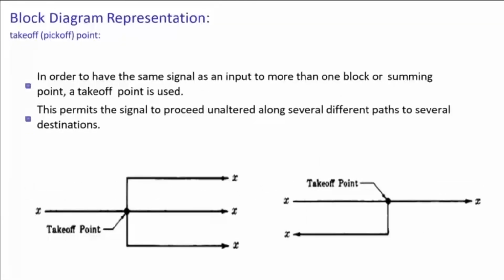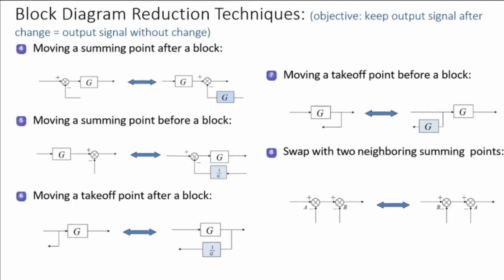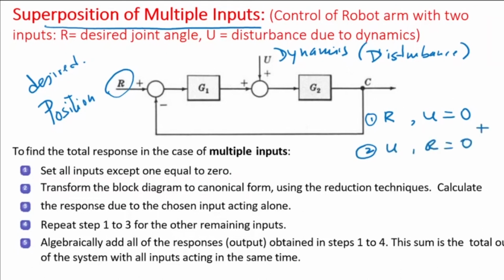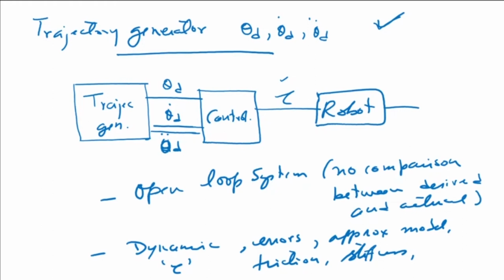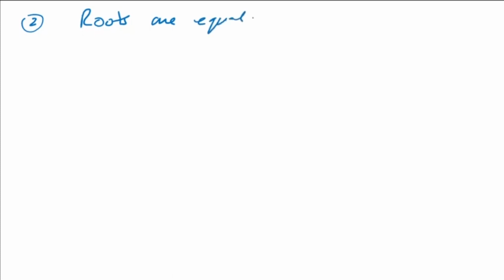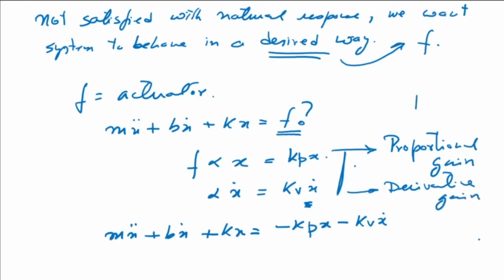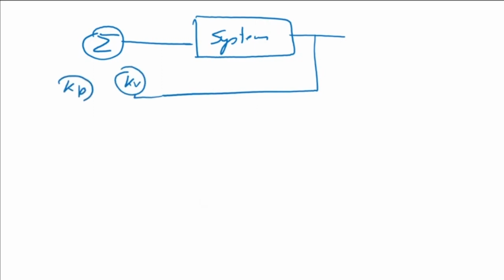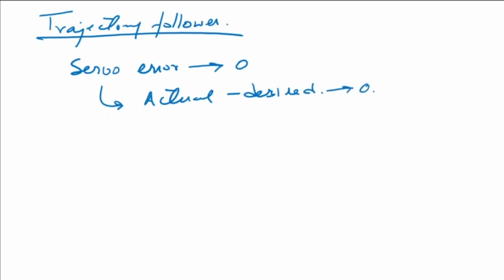Lec 16: Block Diagram Reduction and Position Regulator